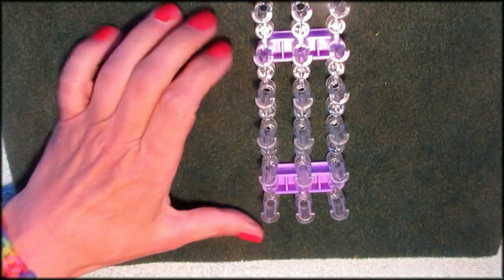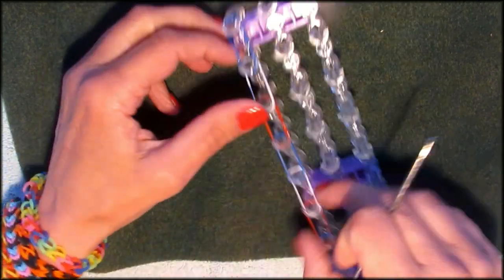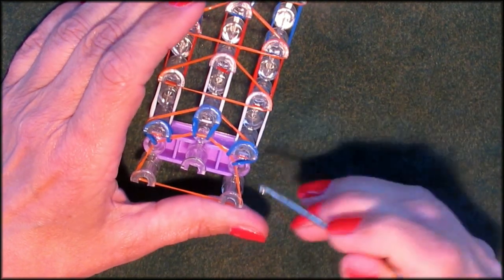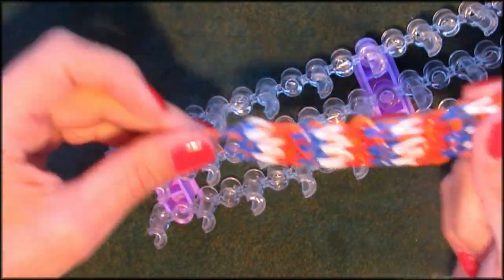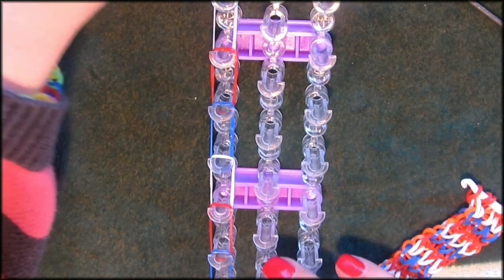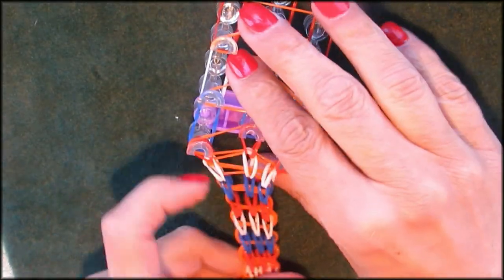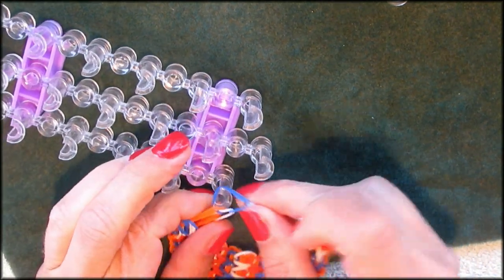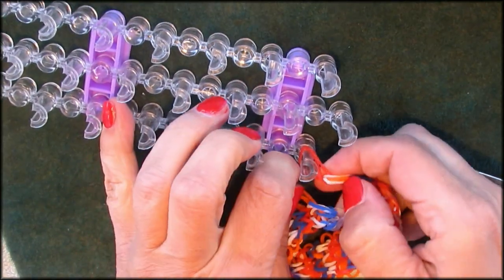Beading4perfectionists : Loom with rubber bands #2 Making a flag bracelet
I couldn't find anything on how to make the bracelet longer except for with a single strand so I had to figure it out for myself. hope you like it